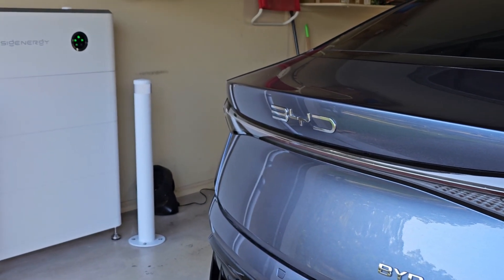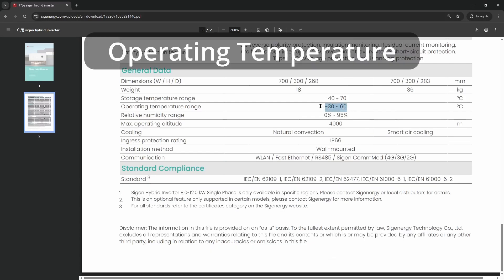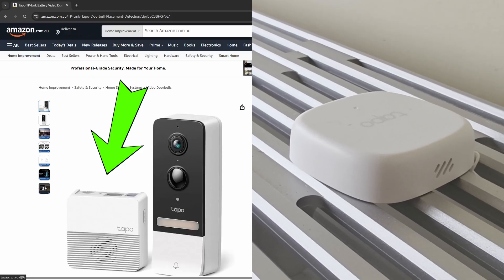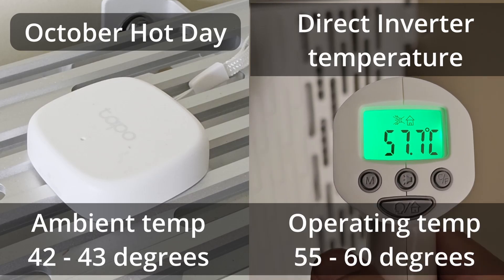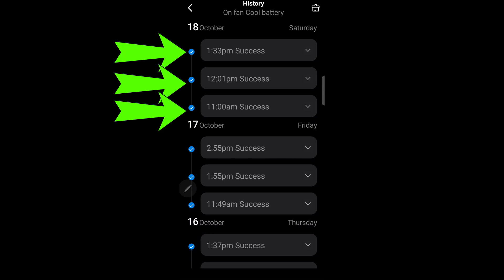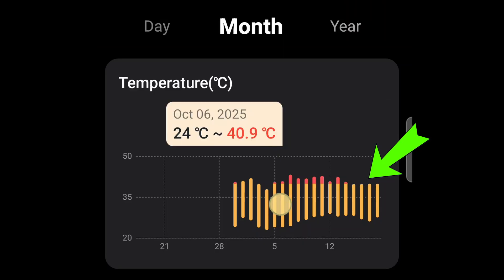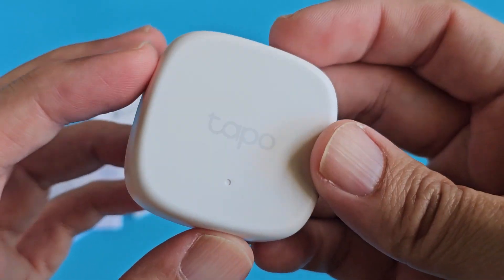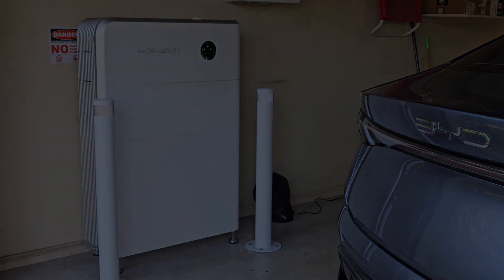Sigenergy Solar Home Battery getting HOT in garage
My Sigenergy battery and inverter is getting hot in my garage as we approach Australia summer days. Discover how I set up automatic convection cooling using Tapo home automation IoT devices.

Tapo temperature sensor
Tapo temperature sensor (with display)
Tapo Smart Socket Plug
Vornado Fan

I spend time using the products I buy for myself before making the videos to share my unique perspective and tips using them. I like to hunt for the most value-for-money tech gear that is fit for purpose. Occasionally, I share software tips on how to be more productive.

Attribution:
Thermometer icons created by asol_studio - Flaticon